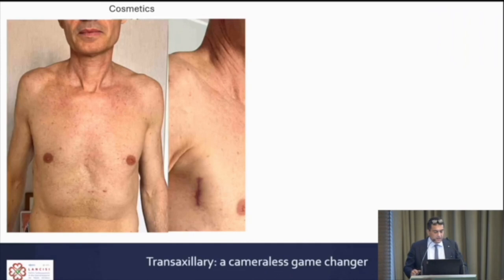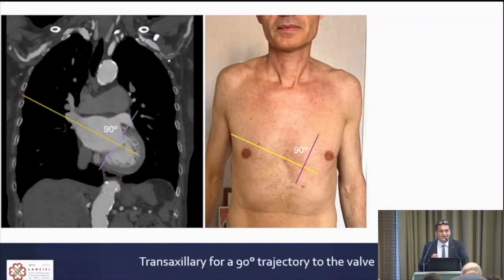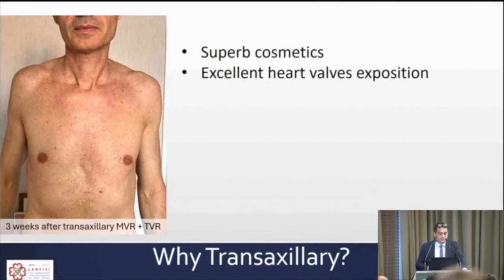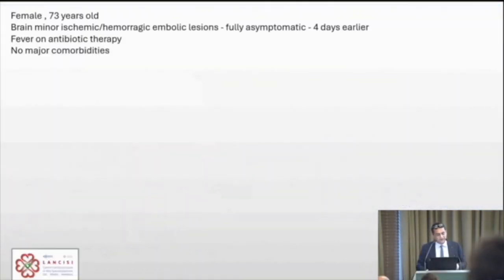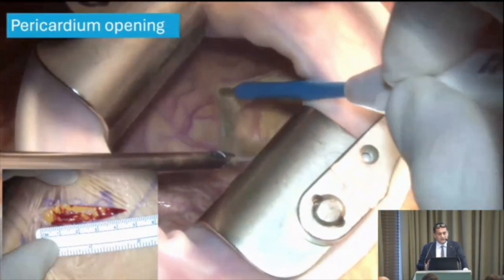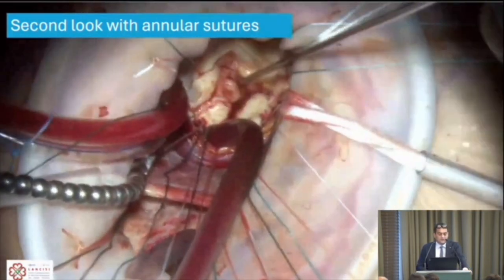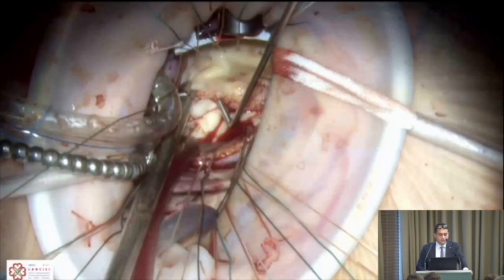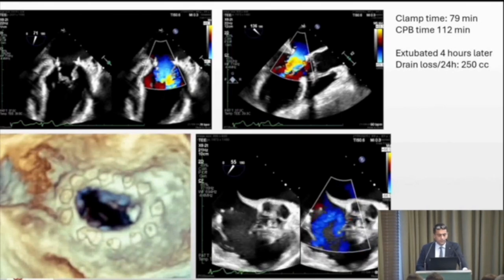transaxillary MVR + TVR for infective endocarditis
presented at Corcym lunch symposium, ISMICS meeting, Athens 2024